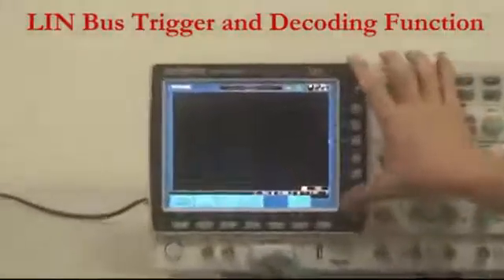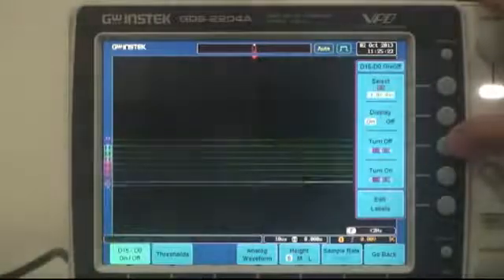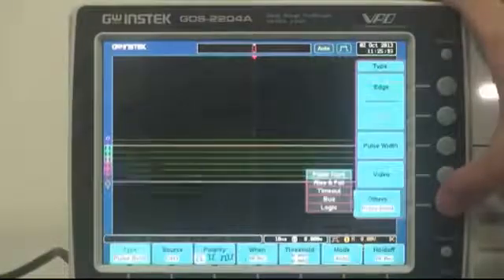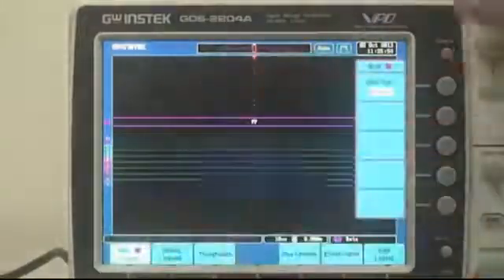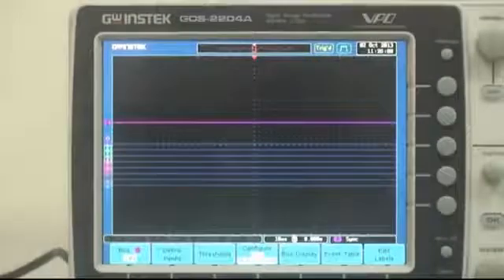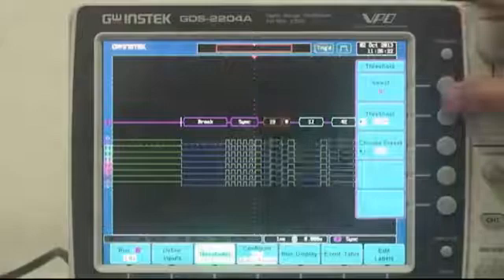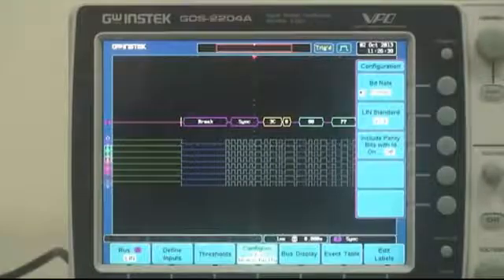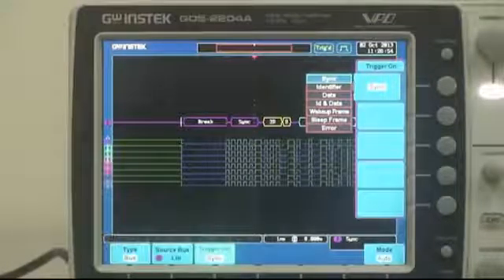GW Instek GDS-2000A Oscilloscope LIN bus trigger and decoding demonstration